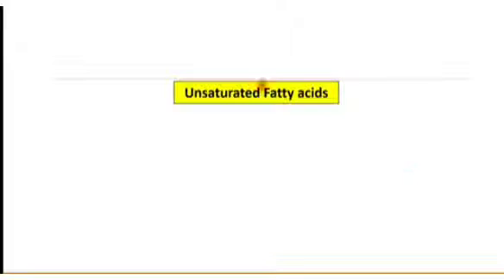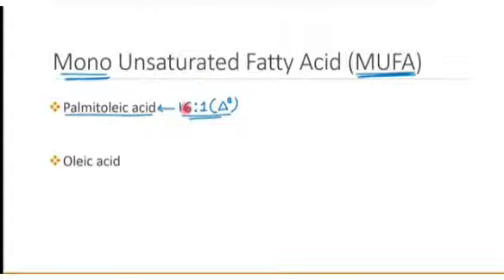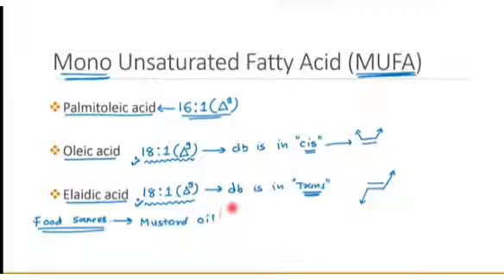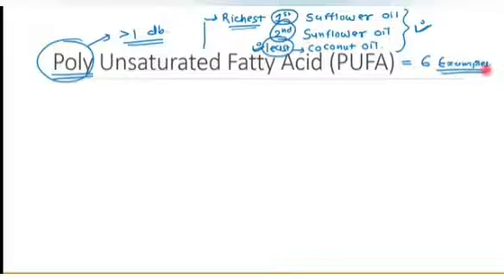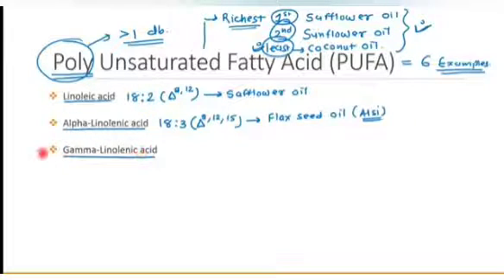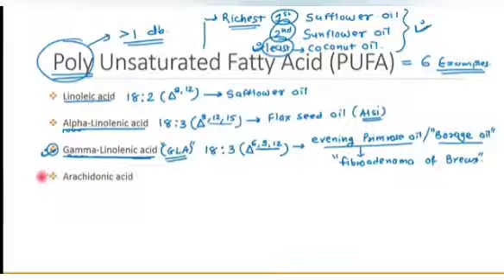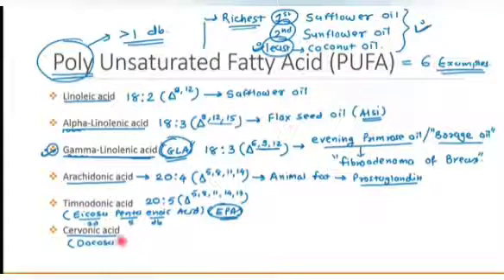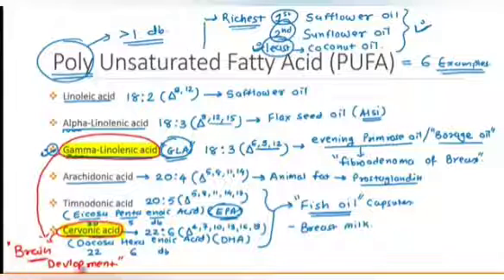Unsaturated Fatty Acids